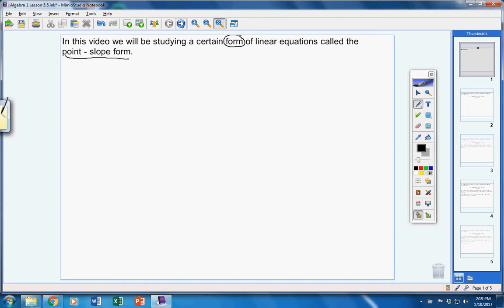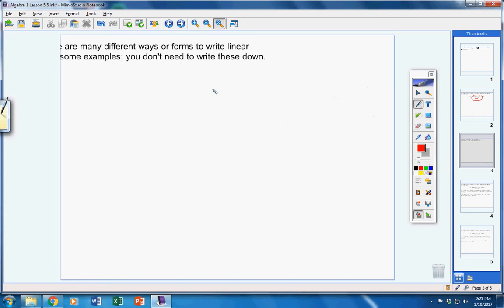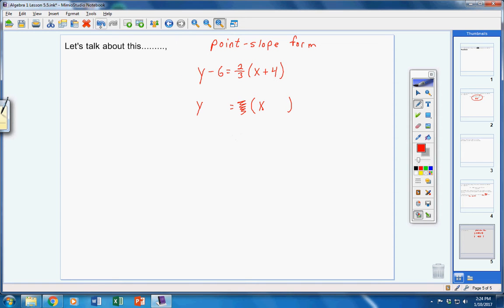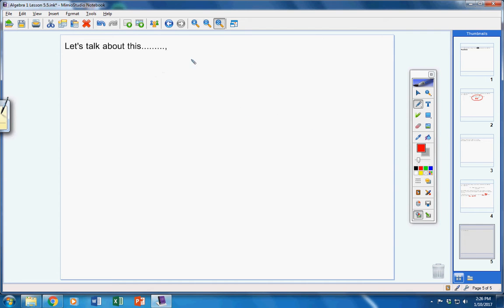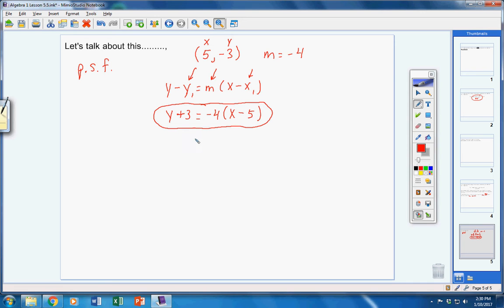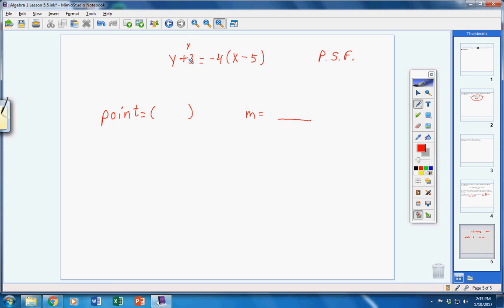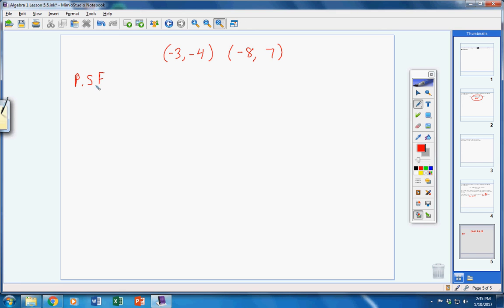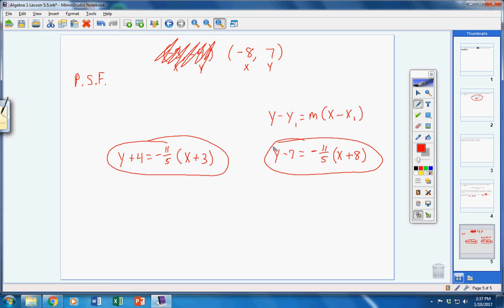Algebra 1 Lesson 5.5